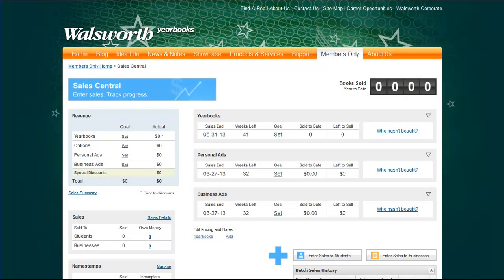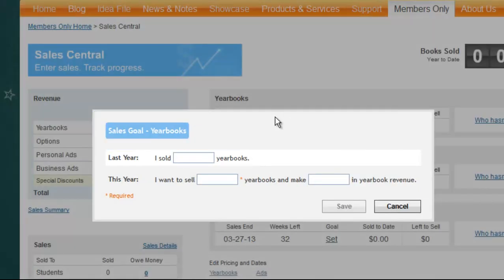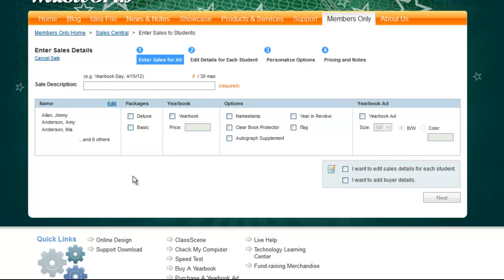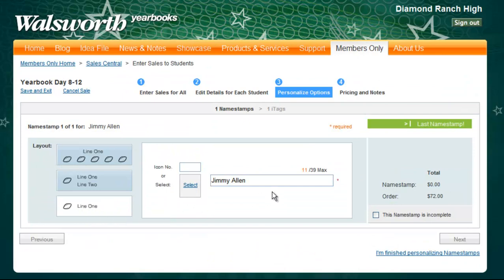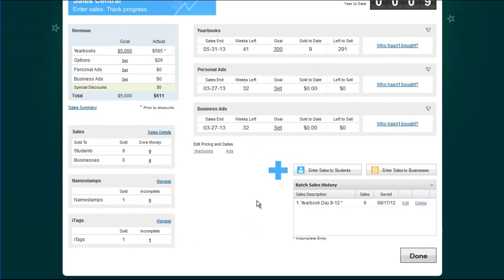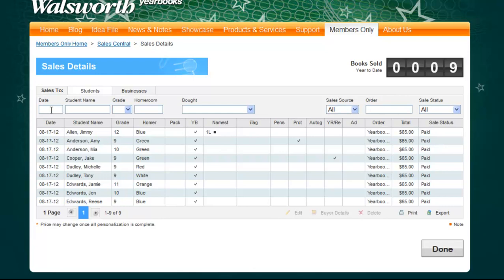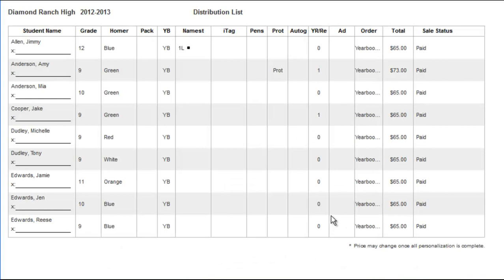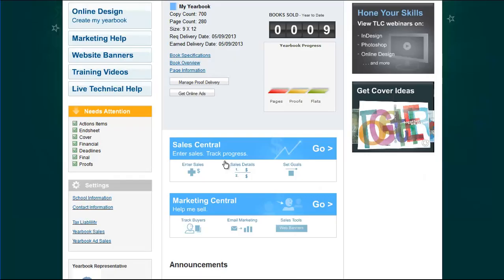Tutorial-Sales and Marketing Central (Part 2 - Sales Central)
A short tutorial on how to use the features in the Sales Central area of your Walsworth Members Only home page.